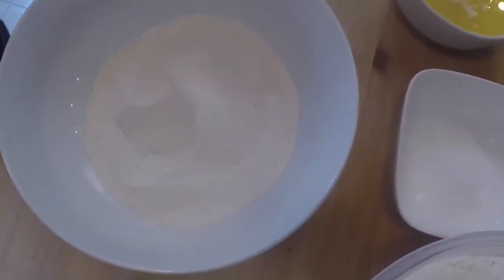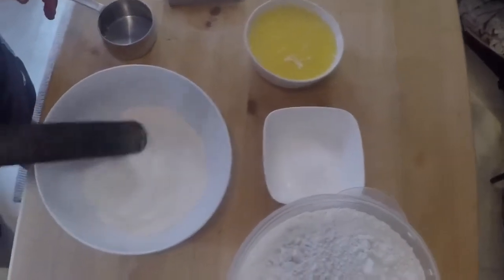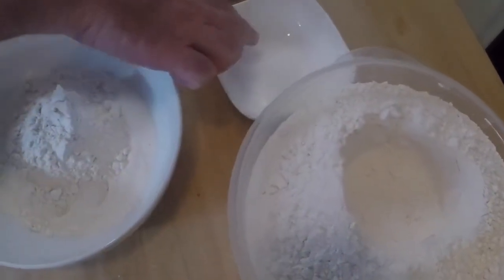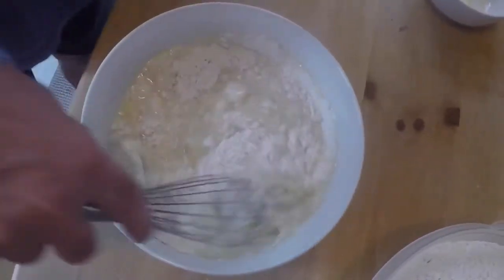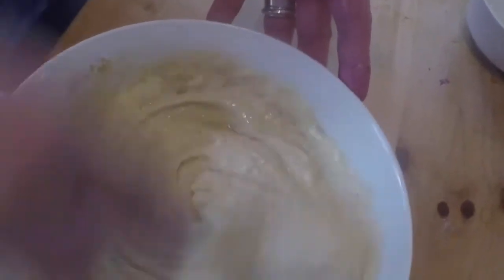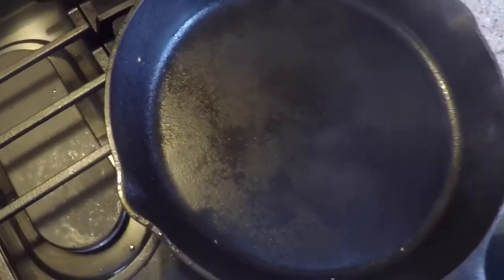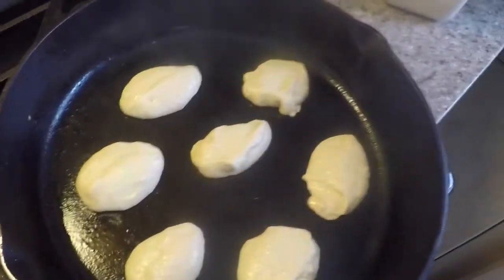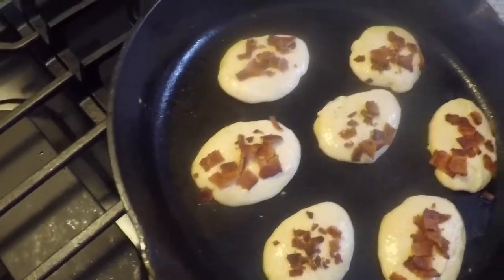Episode 35: Johnny Cakes (Pancakes): You Cook So Gay!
Try some delicious Johnny Cakes (Pancakes).

Ingredients:
~ 2 eggs
~ 2 1/2 baking powder